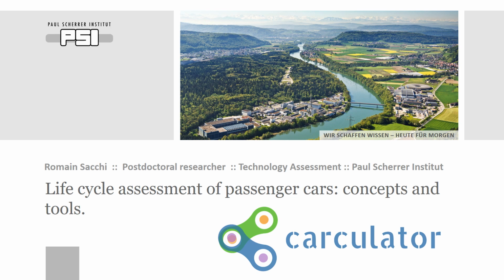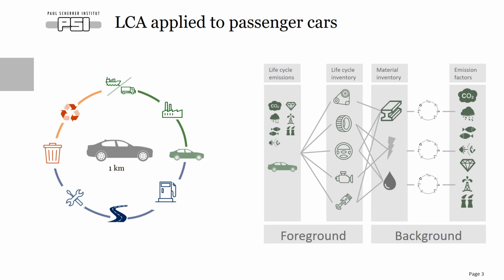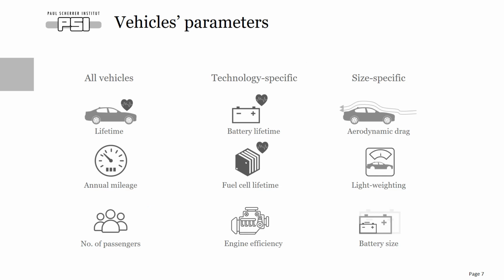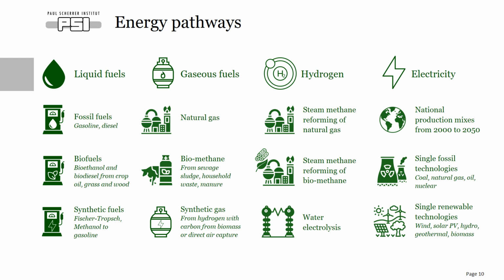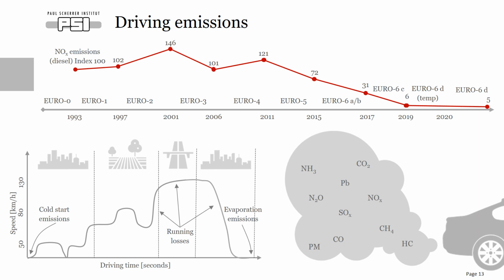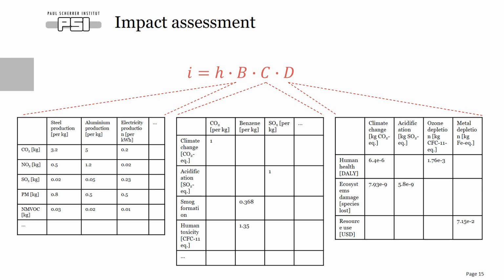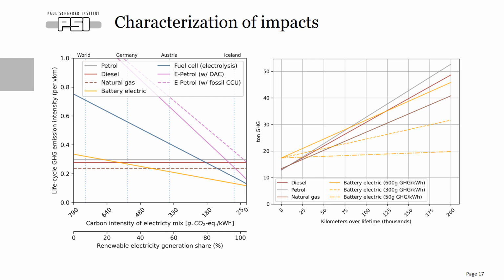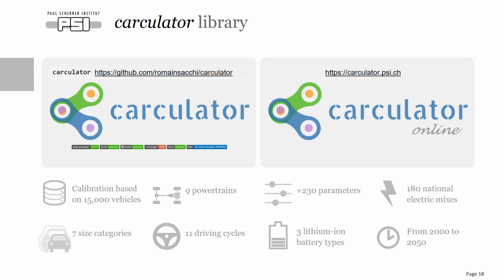Life-cycle assessment of passenger cars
In this video, we present various concepts related to life-cycle assessment. We further zoom in onto the work done by Technology Assessment about environmental footprinting of passenger cars.